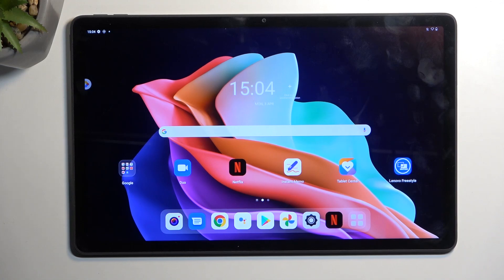How To Take Screenshots In LENOVO Tab P11 Gen 2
If you want to make screenshots with LENOVO Tab P11 Gen 2, this video could be crucial. Just follow our tutorial video, which is presented step-by-step, and acquire the knowledge of how to do it. We sincerely hope that this guide has been beneficial to you. If it has, please visit our YouTube Channel HardReset.Info. Don't forget to give us a thumbs up, leave a comment, or subscribe to our channel, as it would significantly assist us in creating more content for you!

How to take screenshot with LENOVO Tab P11 Gen 2 ?
LENOVO Tab P11 Gen 2 Screenshot methods ?
Can i make screenshots on LENOVO Tab P11 Gen 2 ?
How to capture screenshot On LENOVO Tab P11 Gen 2 ?